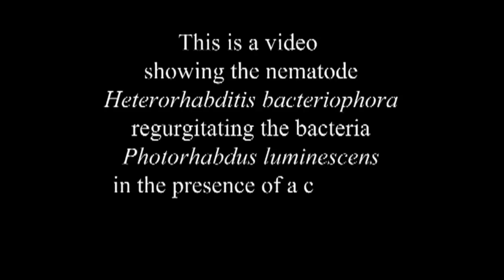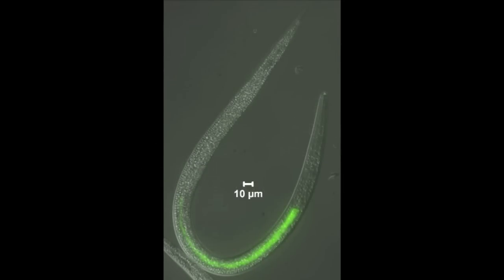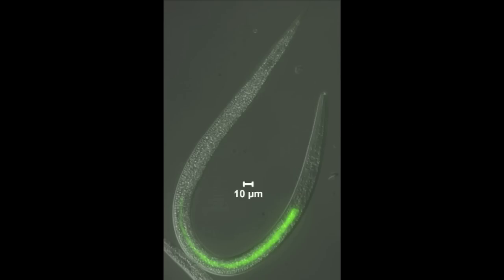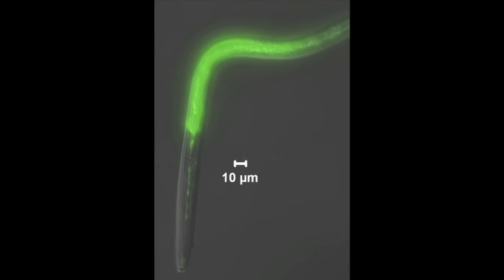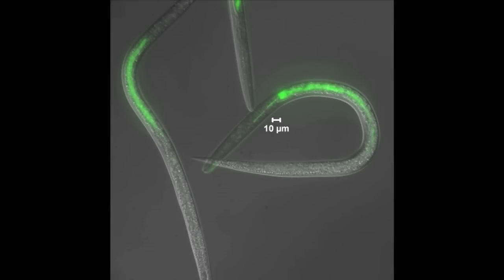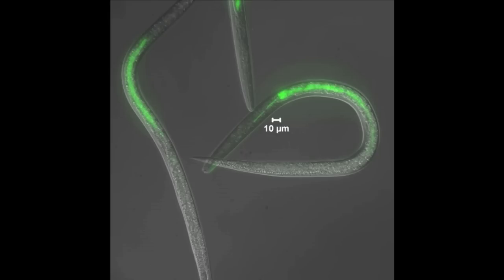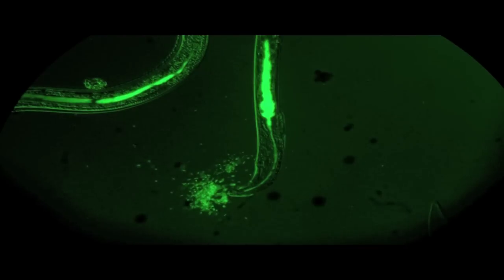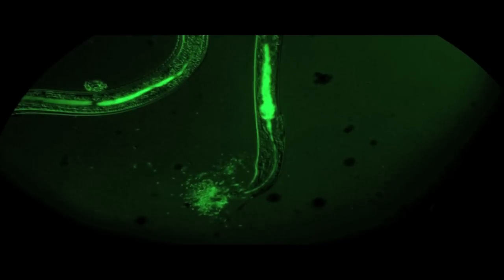Nematode Regurgitation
This is a video showing the nematode Heterorhabditis bacteriophora regurgitating the bacteria Photorhabdus luminescens in the presence of a currently unknown molecular-cue